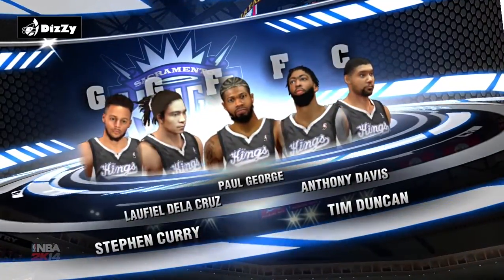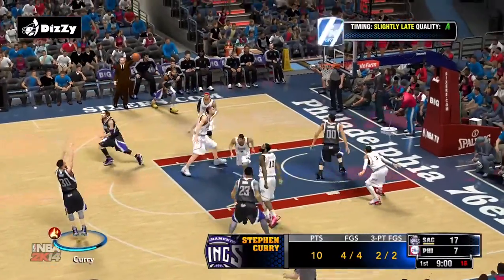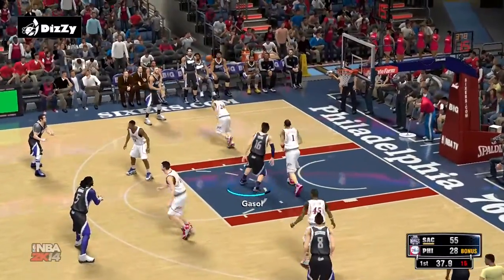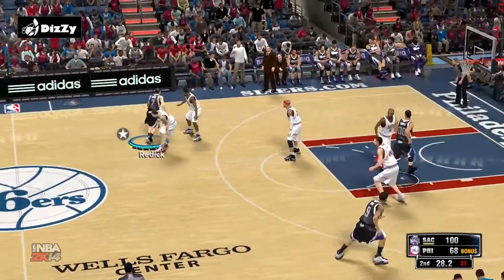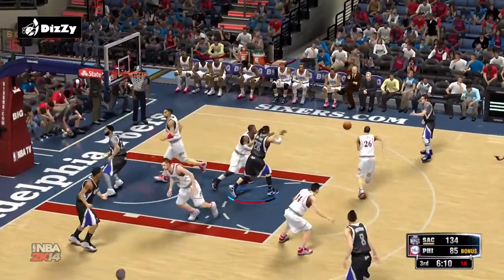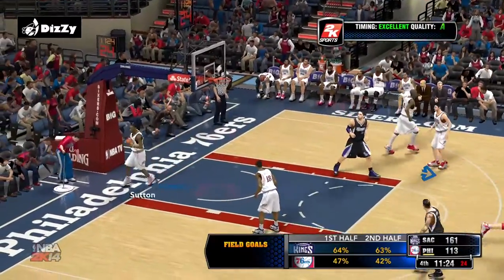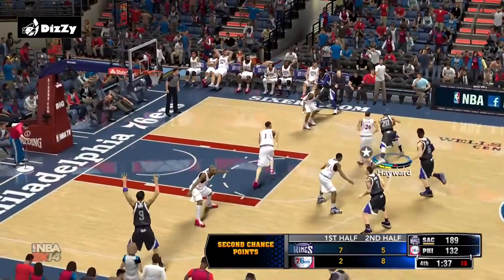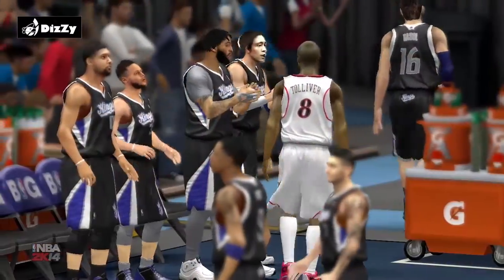SACRAMENTO KINGS 3PT OFFENSE HIGHLIGHTS (34 THREES TOTAL!) [NBA 2K14 ASSOCIATION MODE]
[KINDLY SET THE VIDEO QUALITY TO 720p(60) OR HIGHER FOR BEST VIDEO GRAPHICS EXPERIENCE. =)]

WARNING:
[THIS IS NBA IN ANOTHER UNIVERSE]

The SACRAMENTO KINGS had an Outstanding 3PT Display against the 76ers.
They made a total of 34 3Pointers and the 76ers got no answer to them losing by unbelievably 66 Points.
The Kings stay at the Top of the West with a record 29-11.

Credits:
[Cyberfaces]
Unnamed 2K
Chasedown Cyberface and Patches
Icecr
Amarowaadde
DGONG Mods
BJ2K Realistic Cyberfaces for NBA 2K14
2K Specialist
Elmer2K
Arguelles&Dann2K
JmrC
Aivin Tompong
Louis2K
And to other Modders whose Cyberfaces were included(if not mentioned).

THANK YOU to all our NBA 2K14 Modders!

Lastly, don't forget to support all our modders out there because they are doing a Great Job to make this Game Beautiful. ;)
There's a lot more Fantasy Match Ups and Performances to come so WATCH OUT! ;)
GOD BLESS BEAUTIFUL SOULS! =)